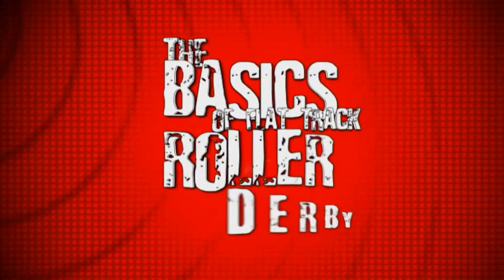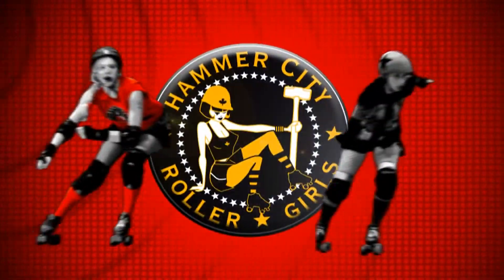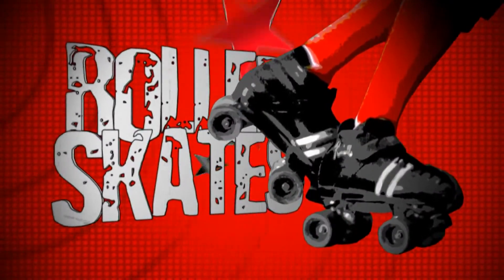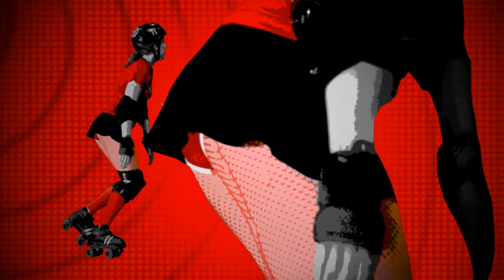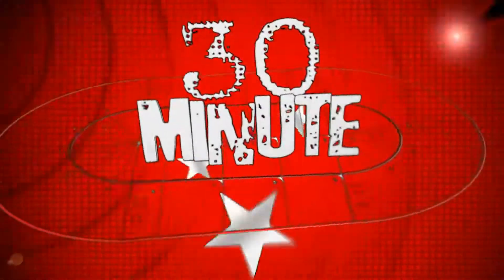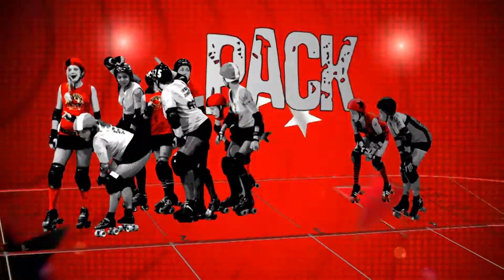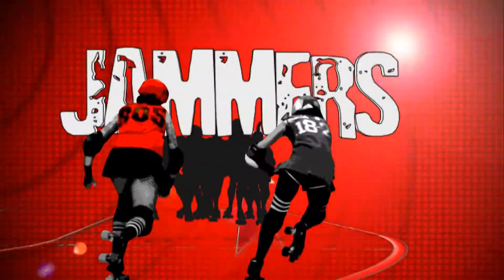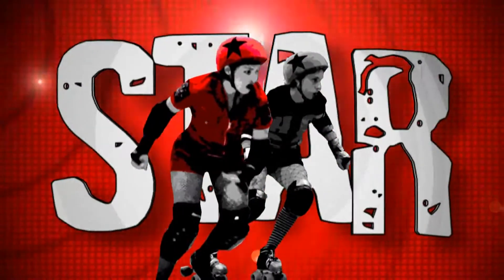The Basics of Flat Track Roller Derby brought to you by The Hammer City Roller Girls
The game of roller derby is played on roller skates. The players wear helmets, elbow pads, wrist guards, knee pads and not much else...

Join the HCRG in this 2 minute clip on the basics of flat track roller derby!!

For more info on the Hammer City Roller Girls and their upcoming season, check out